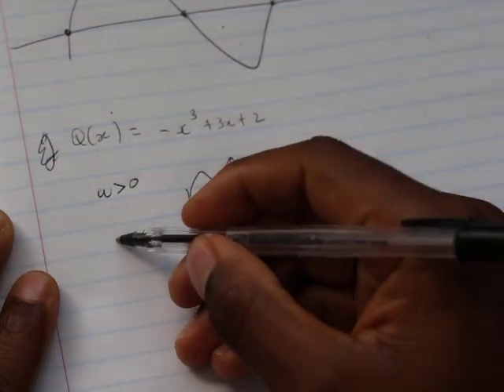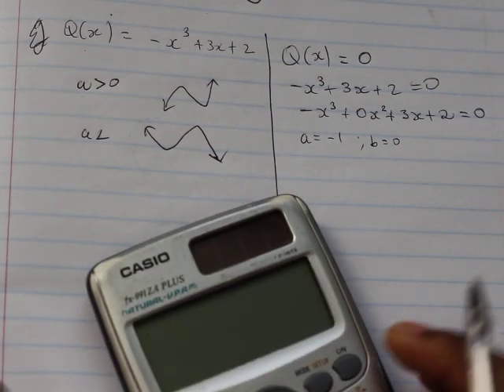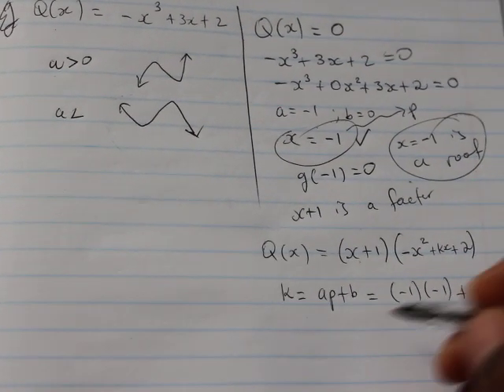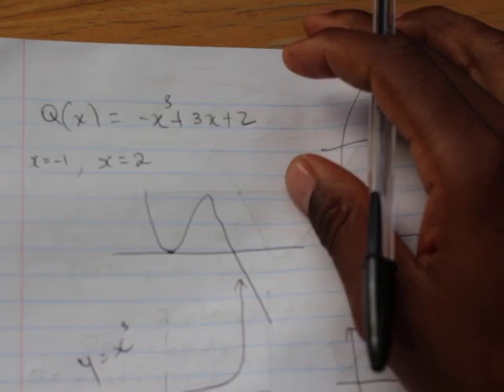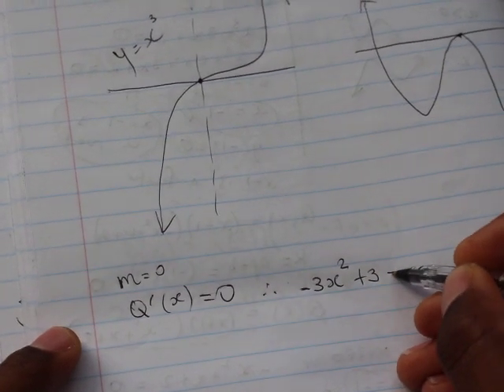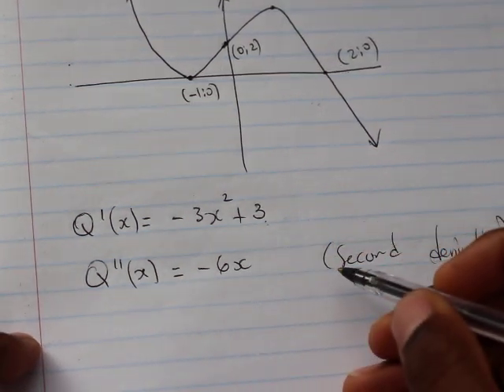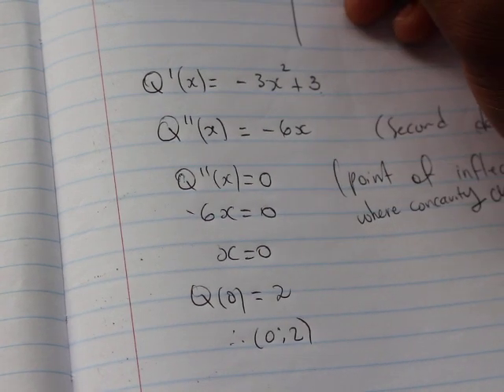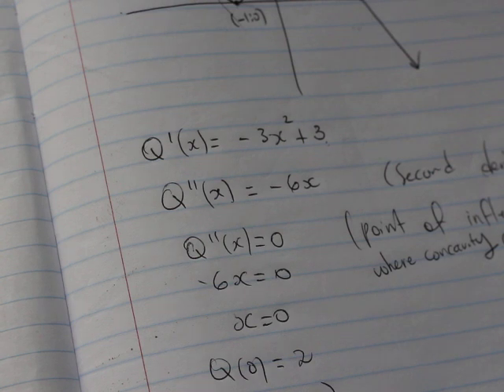Plotting a Cubic Function Consolidation Part 1